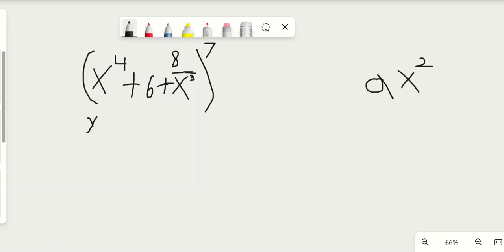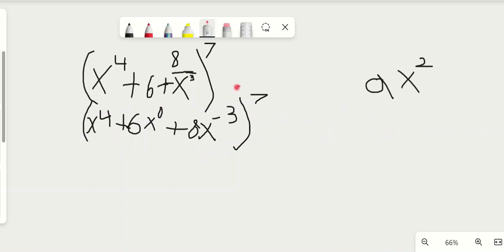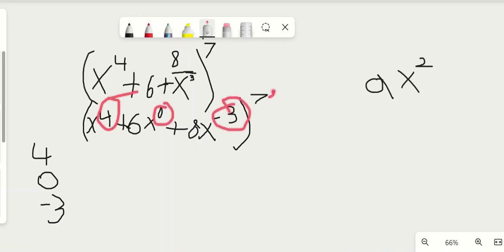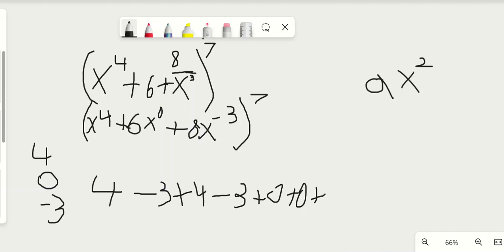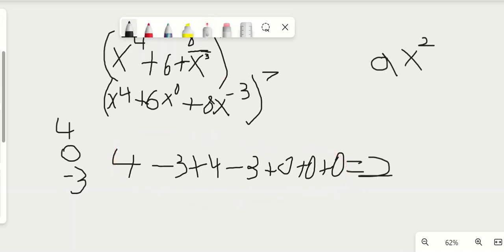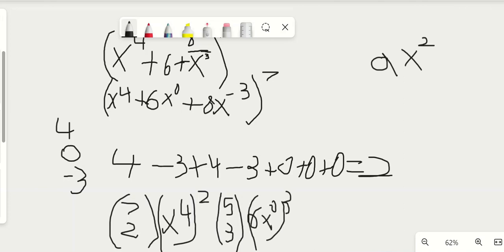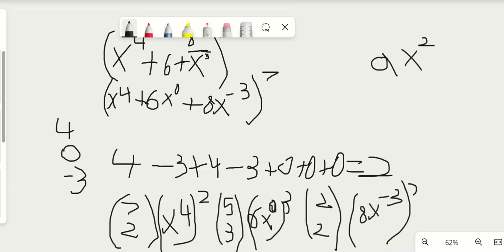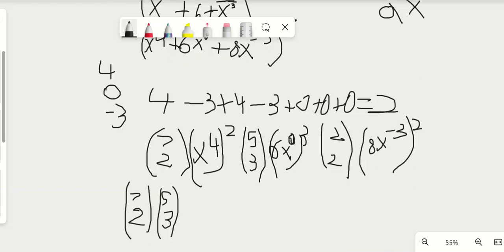Alternative approach to finding coefficients for multinomial unexpanded polynomials.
This is another way of approaching/visualizing attempting to find the coefficient for a variable with a certain degree, given an unexpanded polynomial. Made to help students in a class I was TAing.